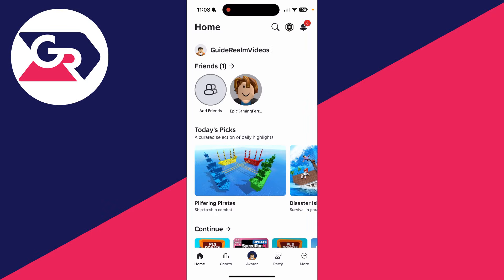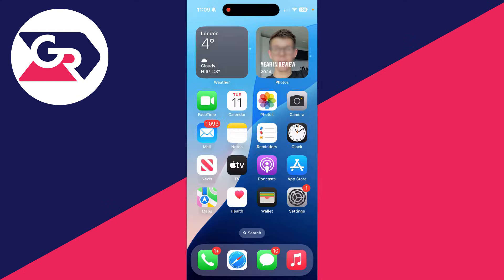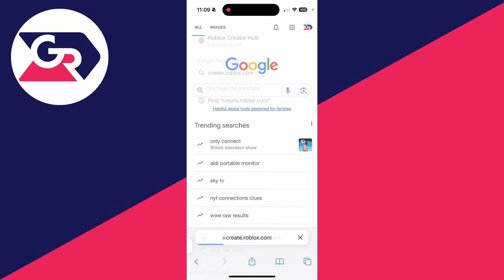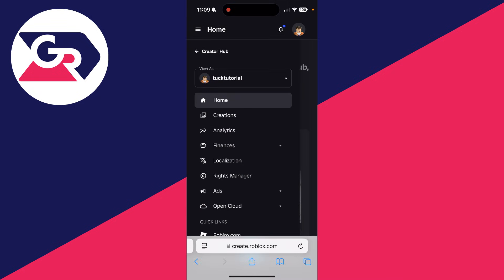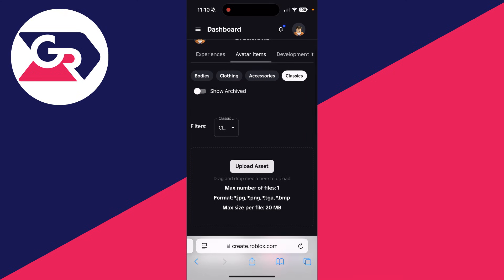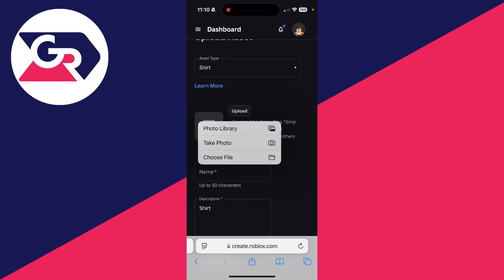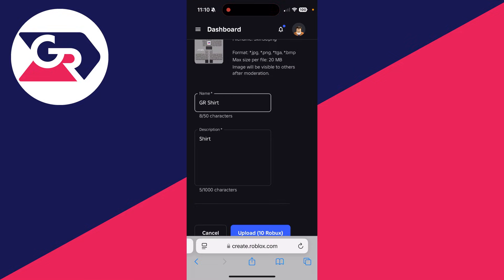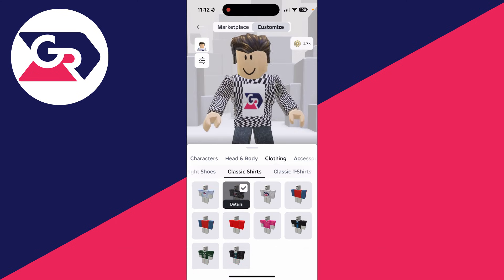How To Upload Shirts On Roblox Mobile - Full Guide